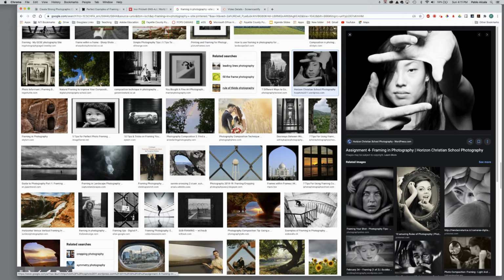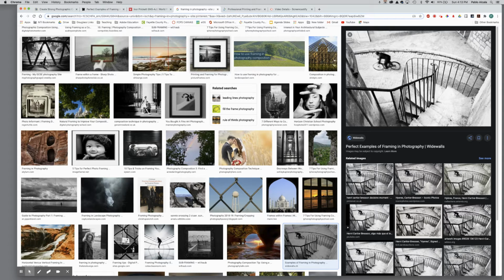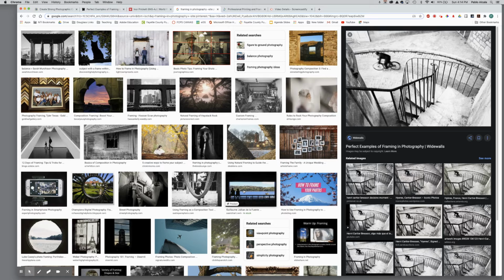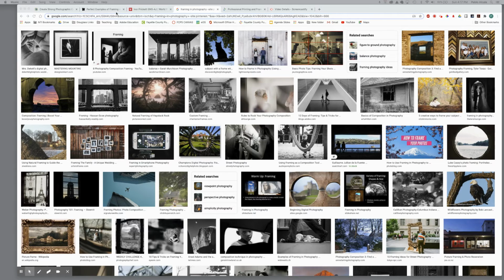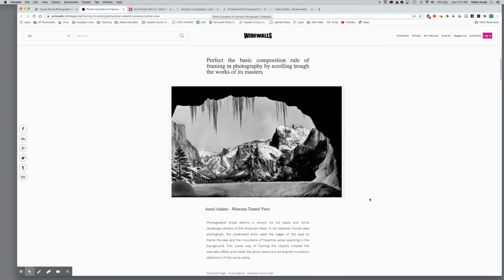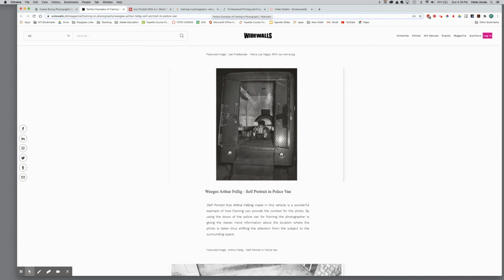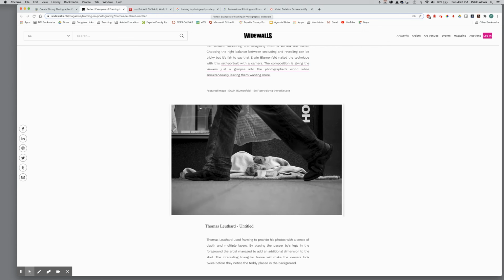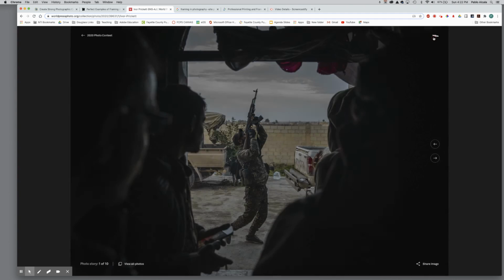Framing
Using Framing in your photography